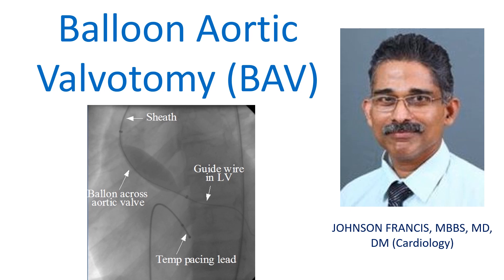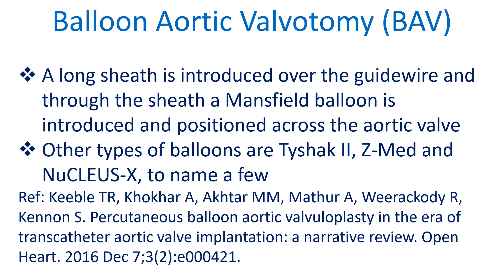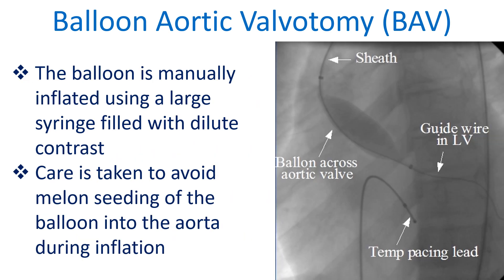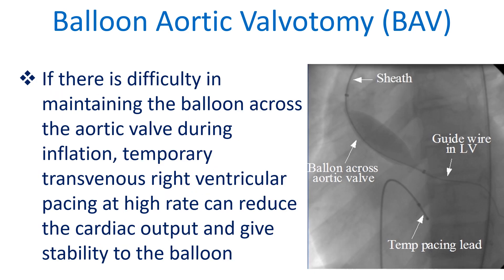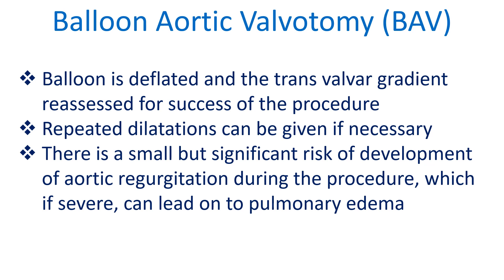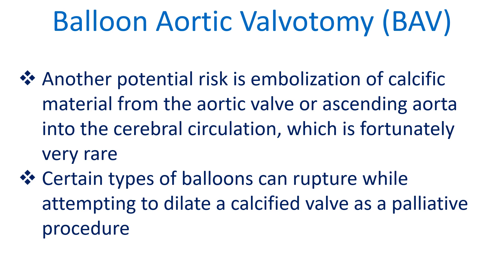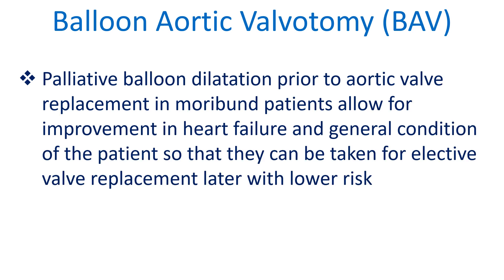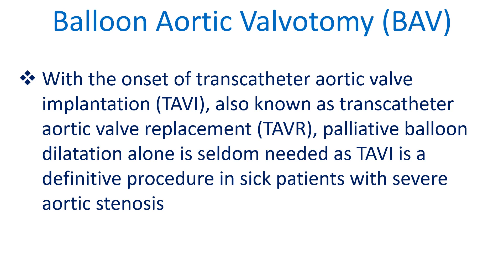Balloon Aortic Valvotomy (BAV)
Balloon aortic valvotomy was considered as a palliative procedure for those at high risk for aortic valve replacement. It can also be a bridge to aortic valve replacement.